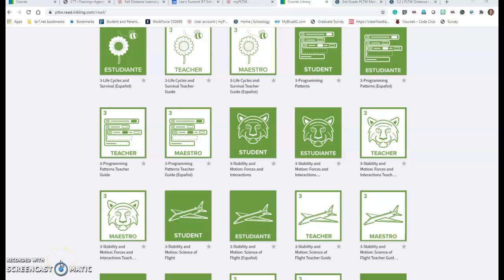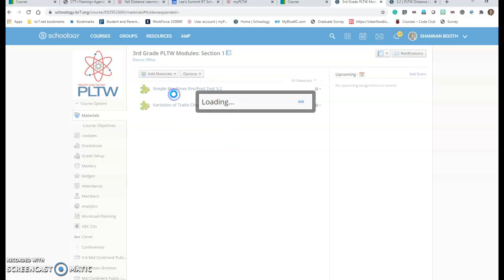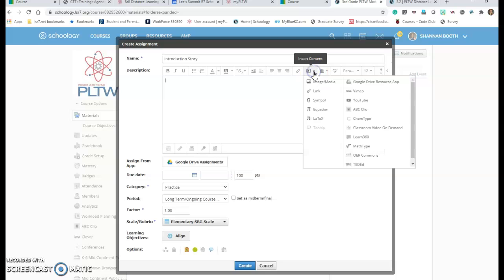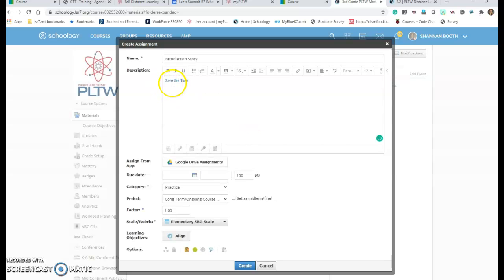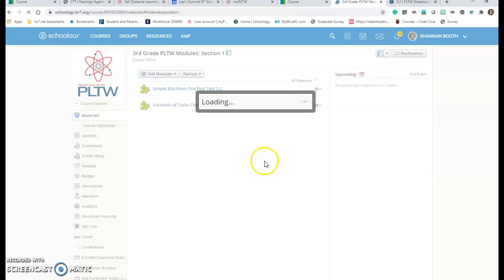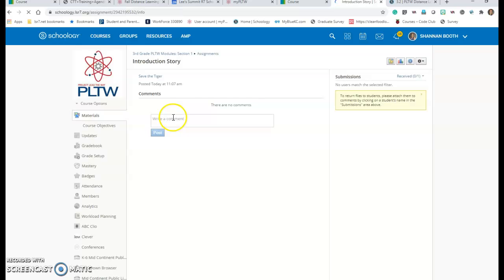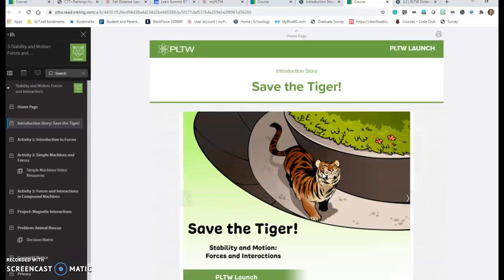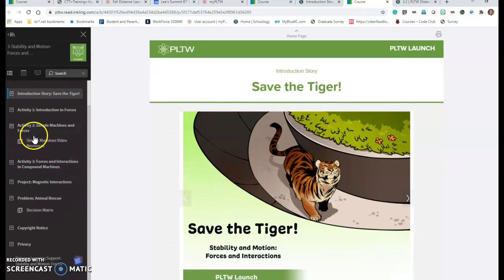Linking to myPLTW in Schoology